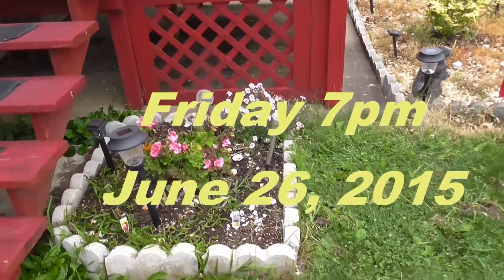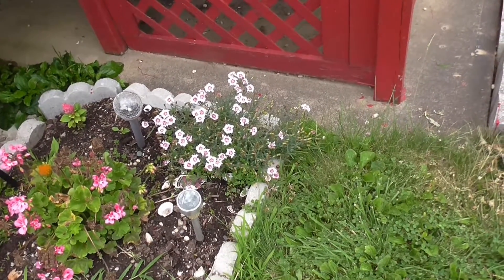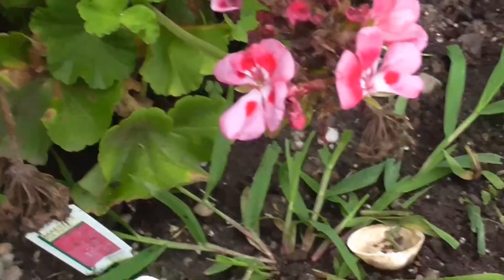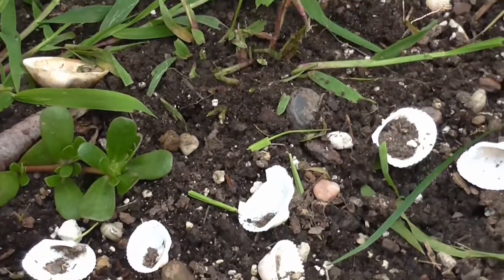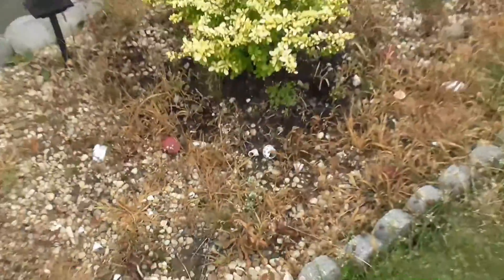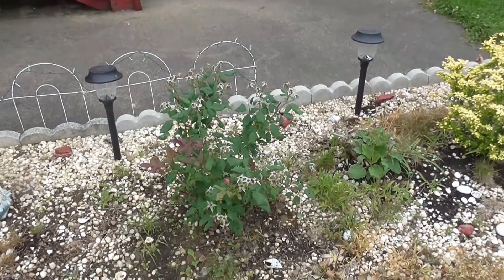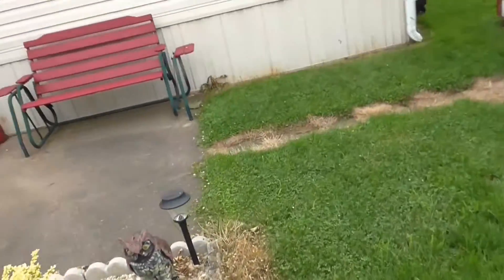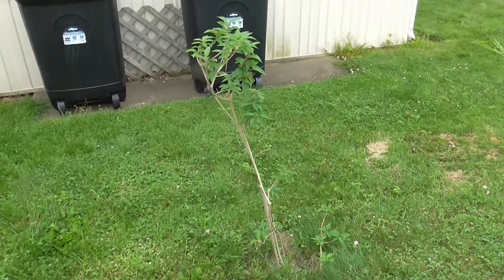Flower Bed Update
An update on my flower beds, some flowers are doing well, others not so well.